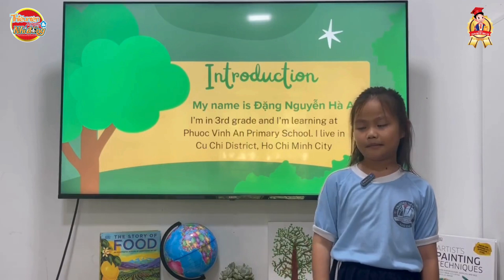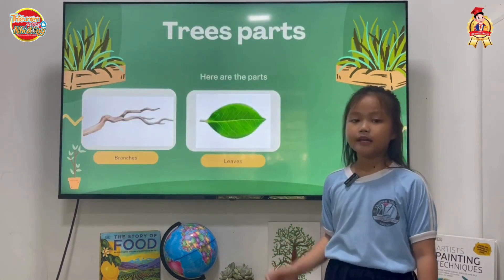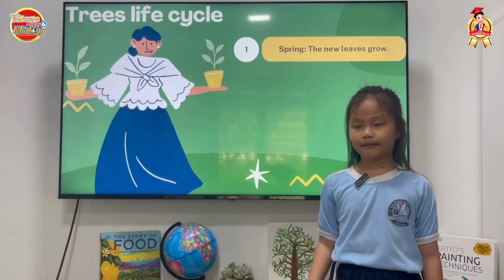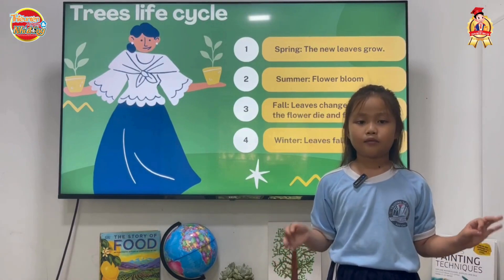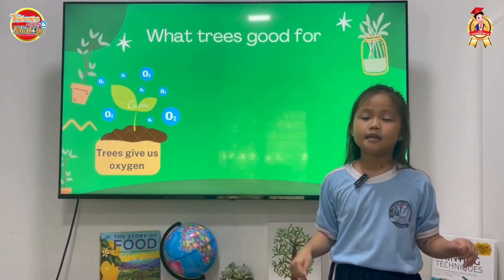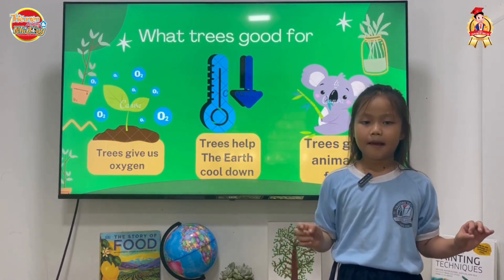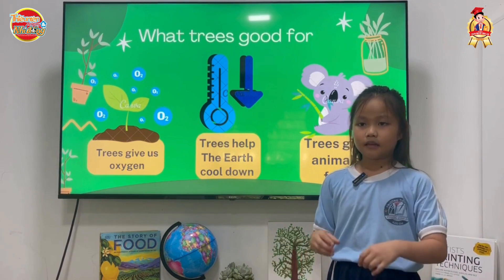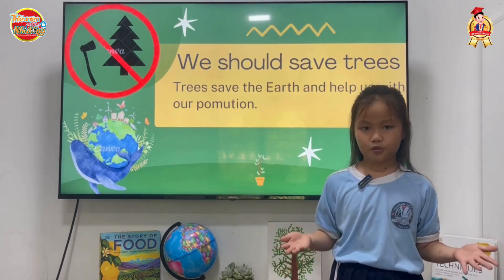TNTA - Đặng Nguyễn Hà Anh (Lớp: 3/2, Trường TH Phước Vĩnh An, H. Củ Chi, TP. Hồ Chí Minh)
Mời quý nhà trường, quý phụ huynh và các bạn nhỏ đón xem clip dự thi của thí sinh: Đặng Nguyễn Hà Anh (Lớp: 3/2, Trường TH Phước Vĩnh An, H. Củ Chi, TP. Hồ Chí Minh)